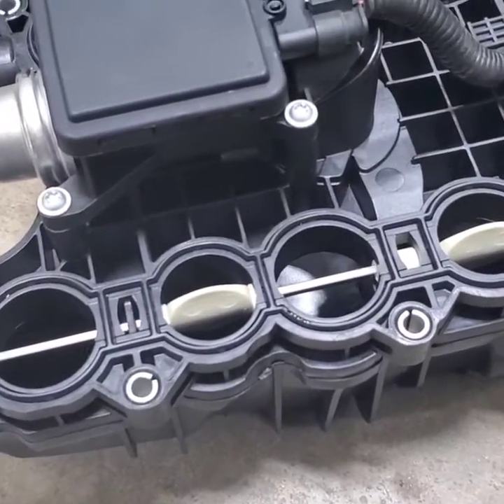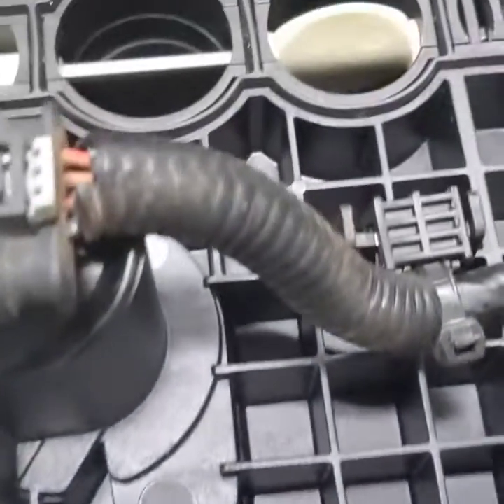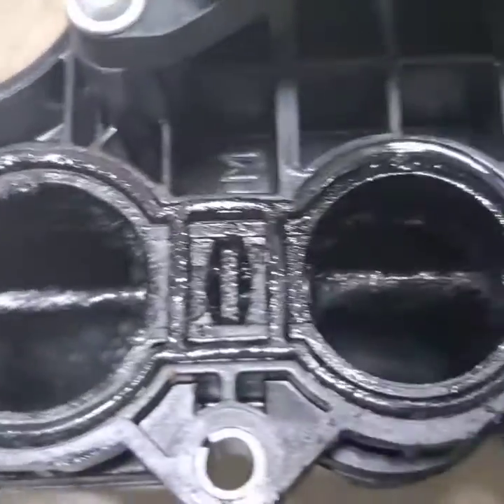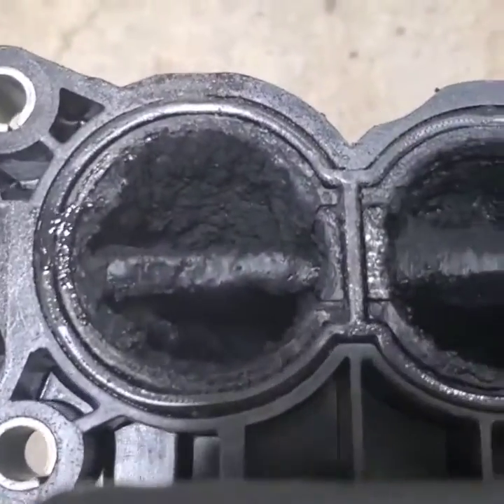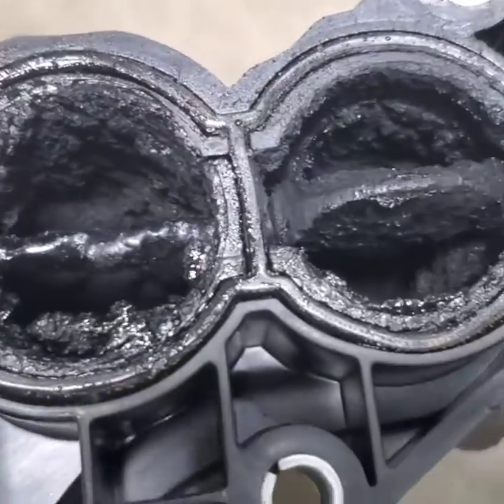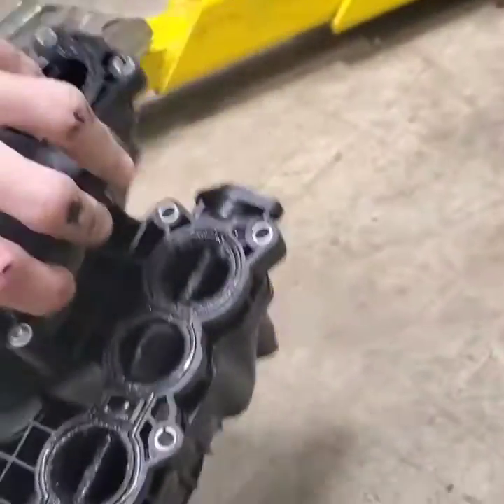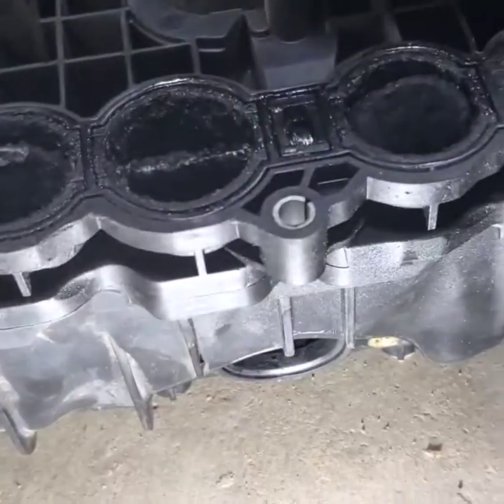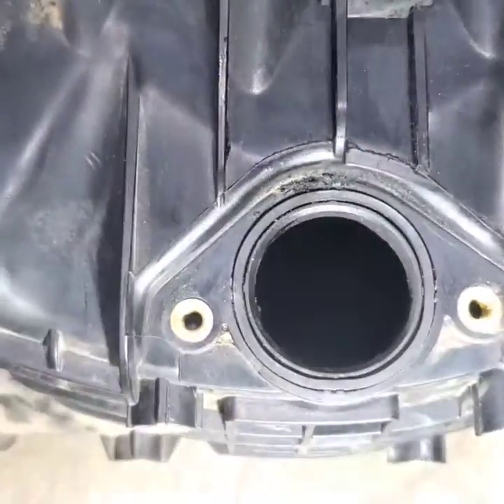2015 Ram Eco Diesel intake, Intake swirl valve, and why it's important to change your oil regularly.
Swirl valve failure. PCV valve issues, lack of oil changes,  bad egr system #1. Change your syn blend oil every 3k st the very least.